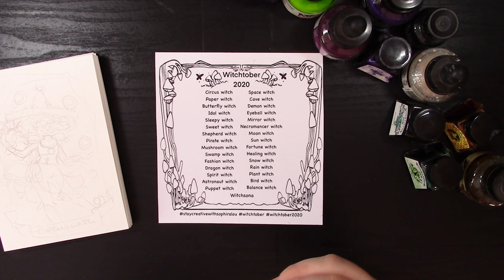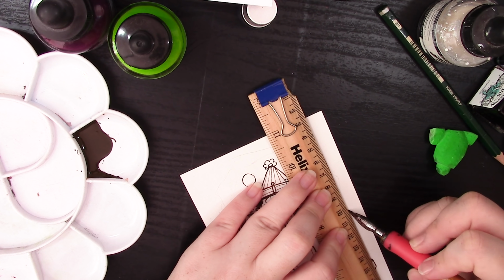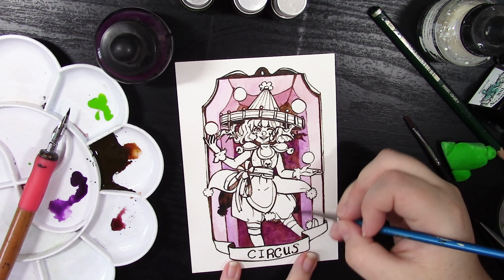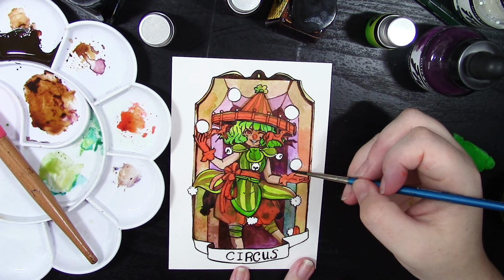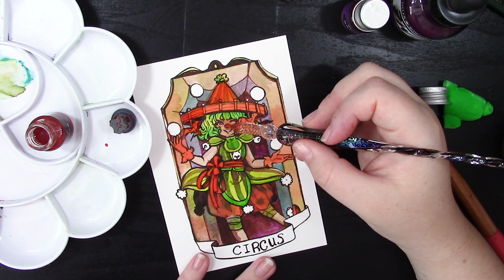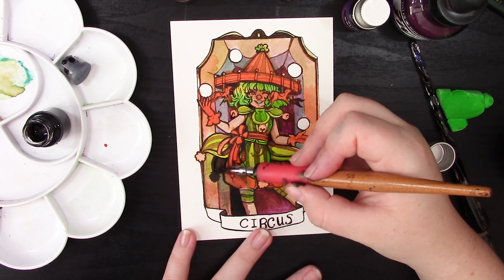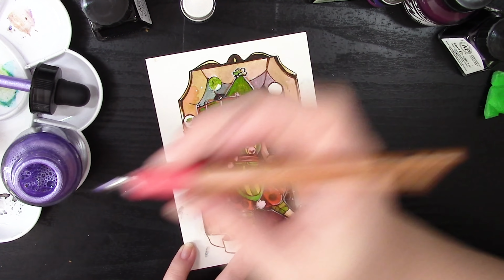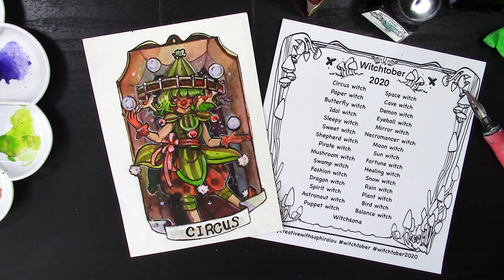Let's start Witchtober!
Hello everyone and welcome to this weeks video thank you guys for the brilliant suggestions in video ideas keep them coming, and i hope you enjoy this new video.
Don't forget to tag me in your amazing designs on twitter or Instagram i'd love to share them in future videos

You can get prints and other merchandise

The tools I used in this piece are -
✮ A6 Watercolour paper
✮ Koh-i-nor ink
✮ Speedry magic color ink
✮ Daler rowney ink
✮ Winsor and newton ink
✮ Kuretake dip pen
✮ Unipin fine liners
✮ uniball signo white gel pen

You can send fanmail here-
P.O.BOX-
Sophiralou
Bolton
BL1 9XZ
United Kingdom

music *space lady*